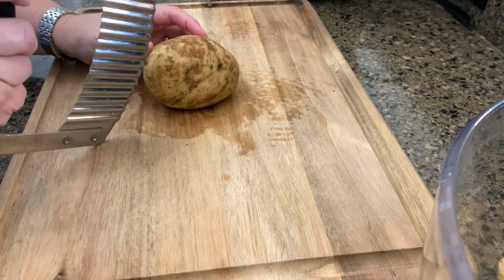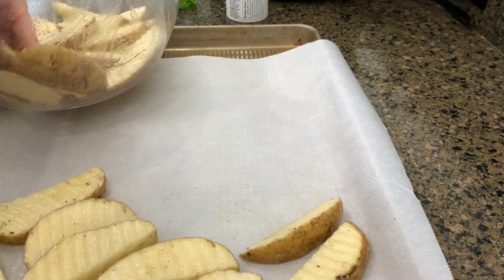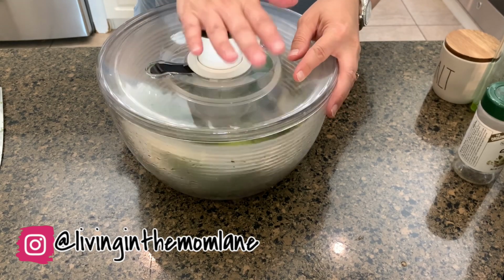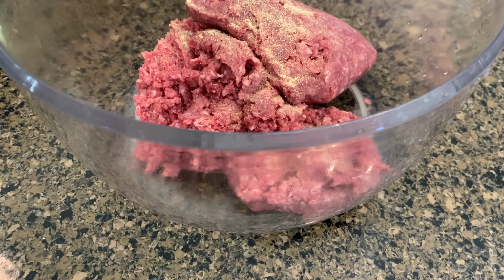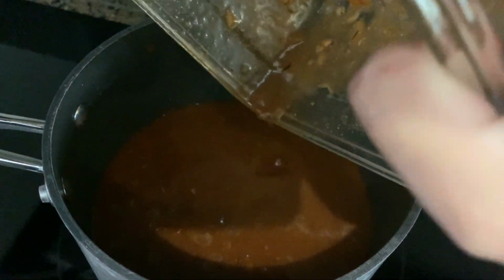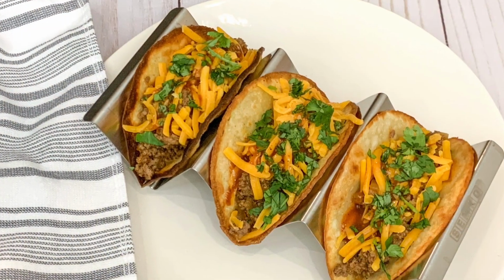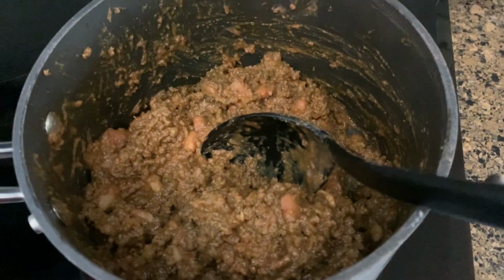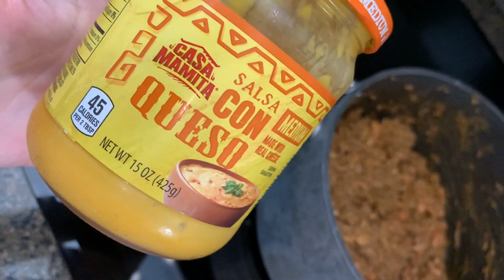WHAT'S FOR DINNER | COOK WITH ME | EASY MEALS FOR WORKING MOMS | NEW RECIPES | KETO RECIPES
Hey friend welcome back to another What's For Dinner? video.  This week I'm sharing a couple of Keto Diet recipes and some other yummy foods.  I hope you enjoy!

THE ONE-POT KETOGENIC COOKBOOK- ROASTED CAJUN CHICKEN AND MEXICAN HASH:

COOK ONCE EAT ALL WEEK- PICADILLO TACOS:

SLAP YA MAMA CAJUN SEASONING:

COOK ONCE EAT ALL WEEK COOKBOOK:

CRINKLE CUTTER:

USA SHEET PAN:

CHEESE GRATER:

OXO SALAD SPINNER:

AMAZON FAVORITES:

LIVING IN THE MOM LANE